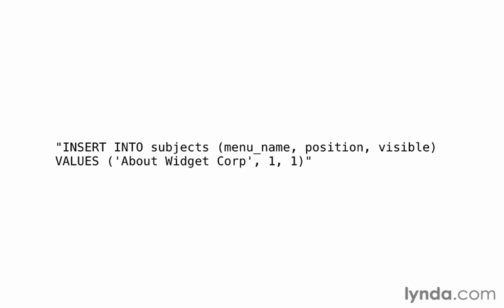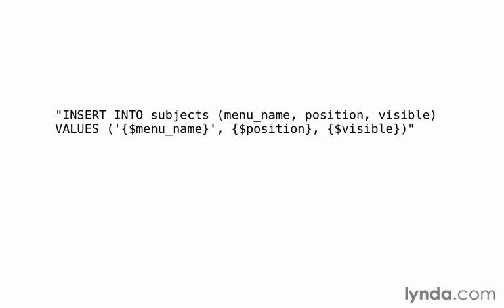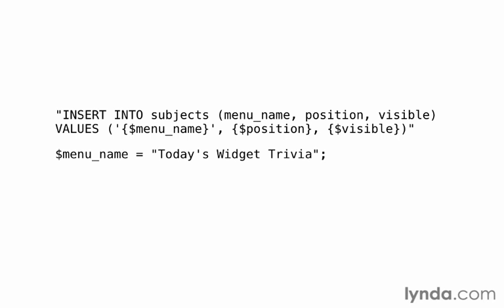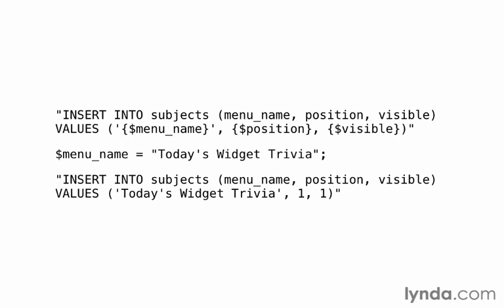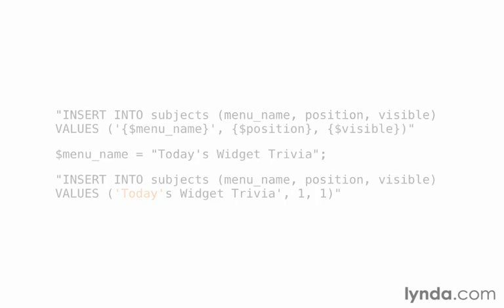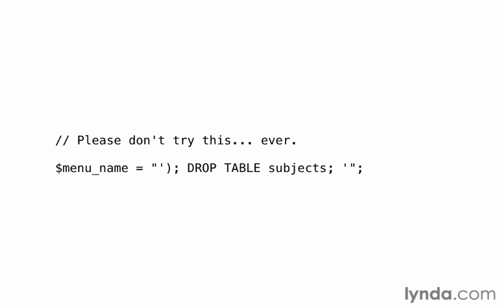SQL injection in php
SQL injection php